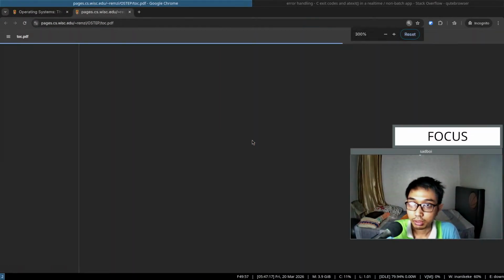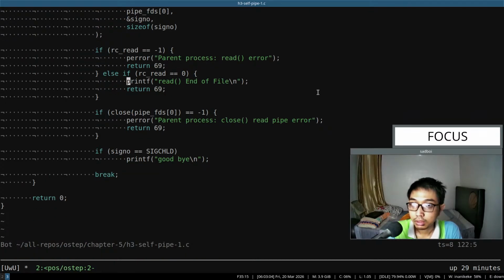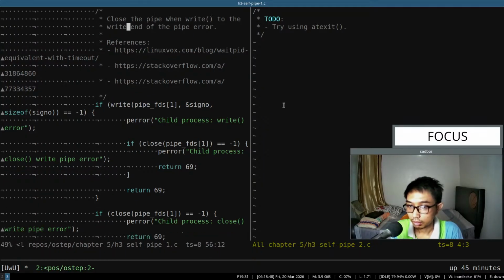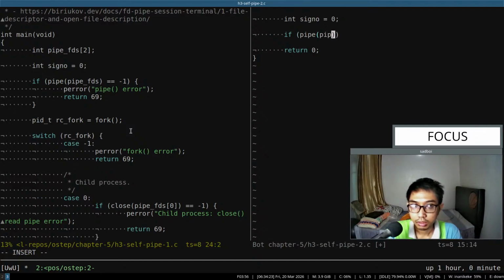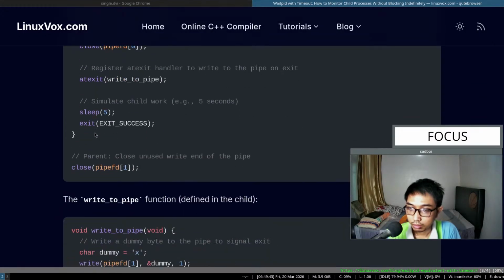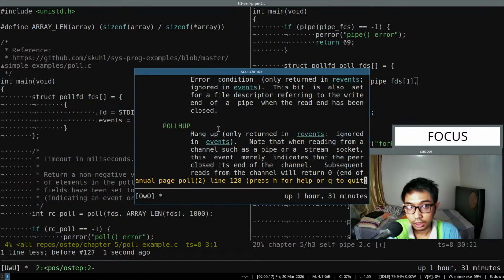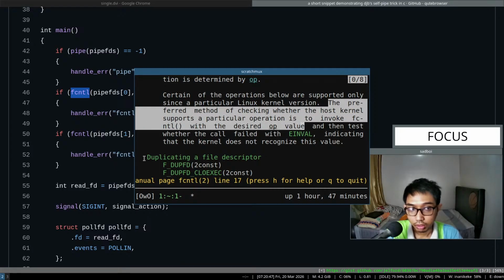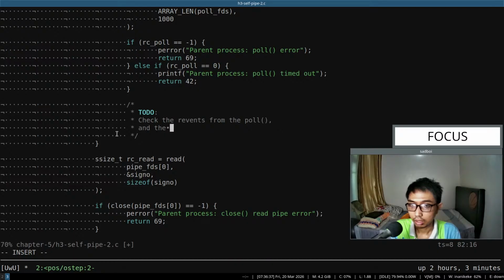Live study: read along book "Operating Systems: Three Easy Pieces" (Part 38)